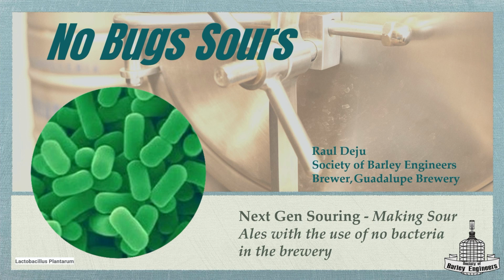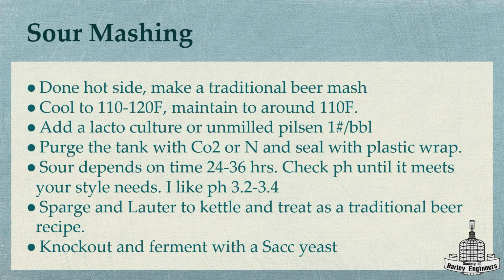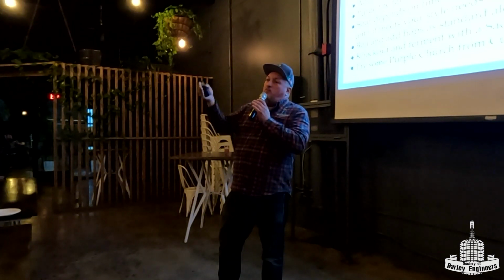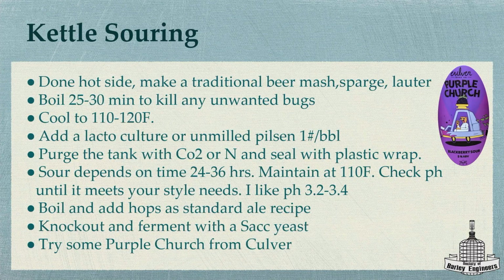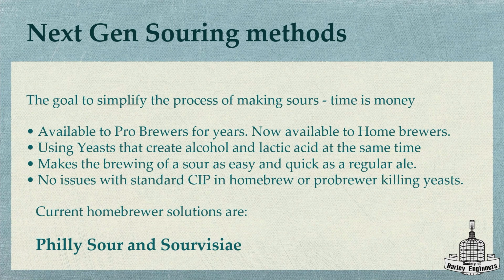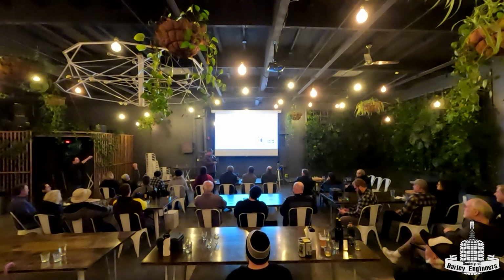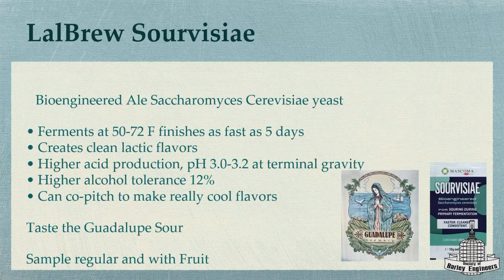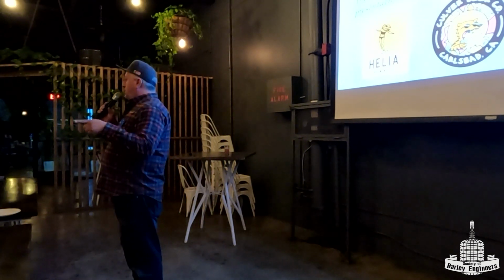No-Bugs Sours by Raul Deju - March 2023 Meeting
This is the feature presentation for the Society of Barley Engineers March 2023 meeting - No-Bugs Sours by SBE member and owner of Guadalupe Brewery, Raul Deju.

or on their social pages;

For more information on the Society of Barley Engineers and to view the slides from this presentation,